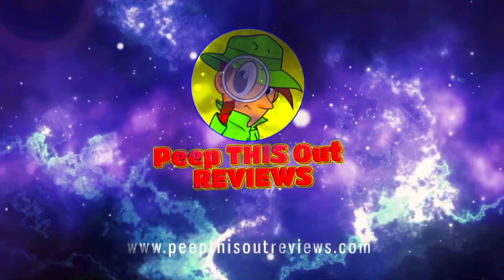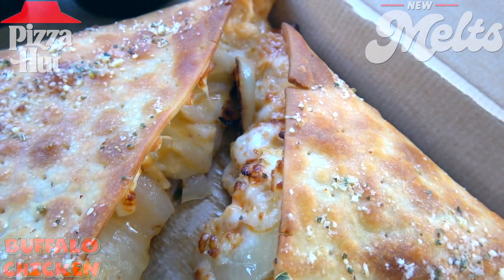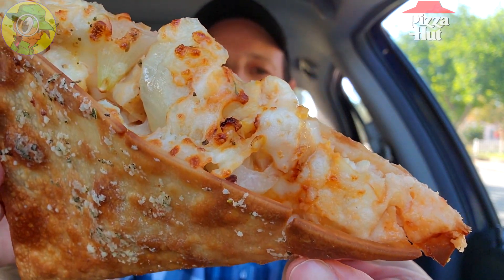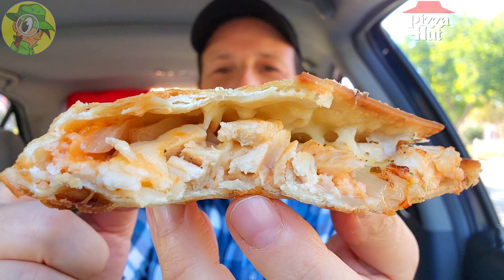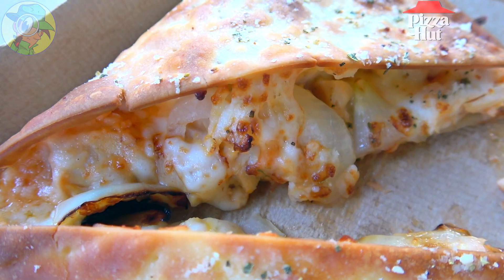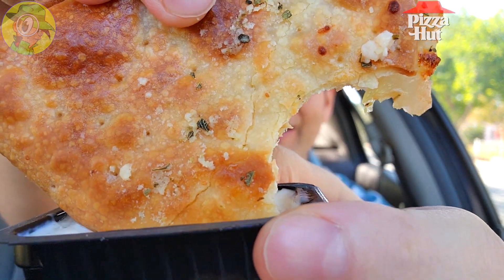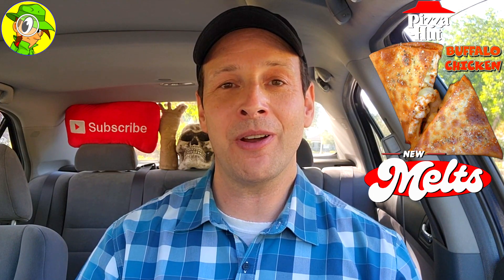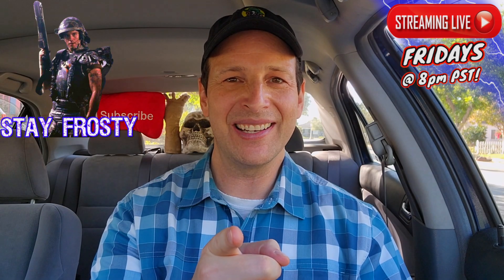Pizza Hut® MELTS Review 🍕🧀 Buffalo Chicken Melt 🐃🐔🧀 | Peep THIS Out! 🕵️‍♂️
This review features the 3rd of 4 NEW PIZZA HUT® MELTS Now Available For A LIMITED TIME ONLY with their BUFFALO CHICKEN MELT getting the focus! That's right! These NEW PIZZA HUT MELTS are being billed as CHEESY, CRISPY & LOADED and I'm definitely gonna find out! So did this NEW PIZZA HUT® MELT featuring their BUFFALO CHICKEN deliver the FLAVOR GOODS and was the overall price of admission worth it to check it out?! Find out all that more right here in this DETAILED PIZZA HUT® FAST FOOD FOOD REVIEW!

Ian K swings by his local Pizza Hut® to give the NEW PIZZA HUT® MELTS featuring their BUFFALO CHICKEN a shot! How awesome were the NEW PIZZA HUT® MELTS featuring their BUFFALO CHICKEN?! Only one way to find out, guys! Peep THIS Out!

BUFFALO CHICKEN MELT ($6.99)
Features a Thin N' Crispy Crust loaded with Chicken, Onion, Buffalo Sauce and Cheese. Served with Ranch and Buffalo Sauce for dipping. I was given Marinara Sauce instead of the Buffalo Sauce it was supposed to come with on the side.(™)

NUTRITIONAL INFORMATION

Pizza Hut® MELTS - BUFFALO CHICKEN
Calories: 1190
Calories from Fat: 480
Fat: 53g
Saturated Fat: 17g
Trans Fat: 1g
Cholesterol: 115mg
Sodium: 4310mg
Carbohydrates: 134g
Dietary Fiber: 6g
Sugars: 19g
Protein: 44g